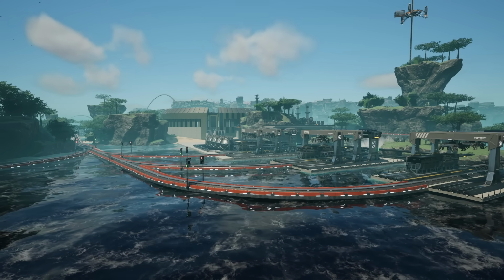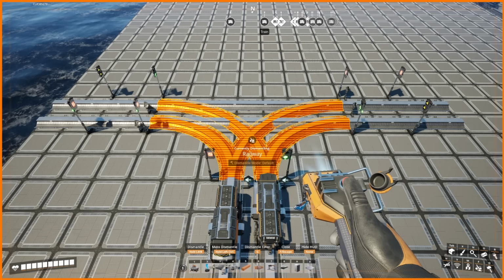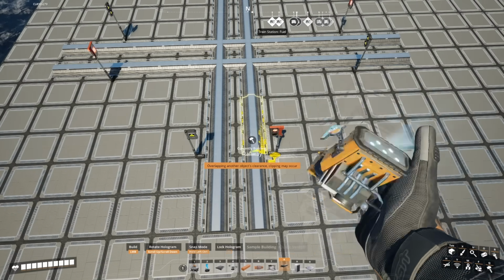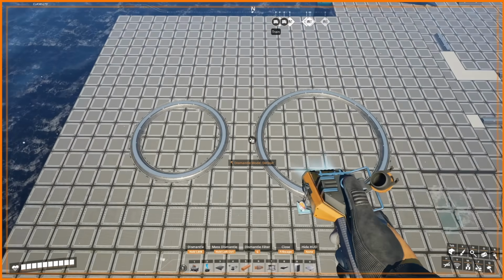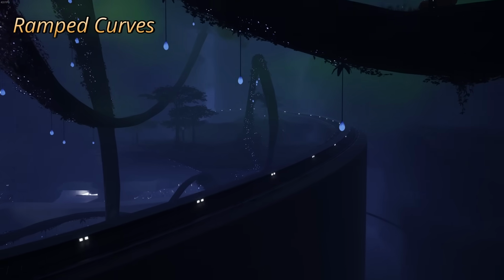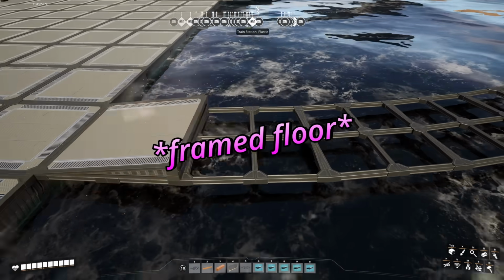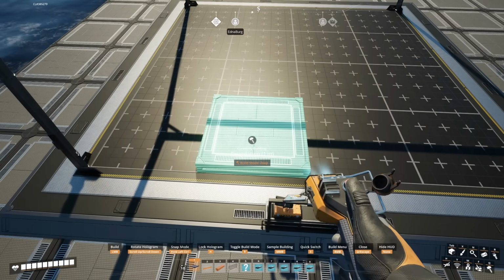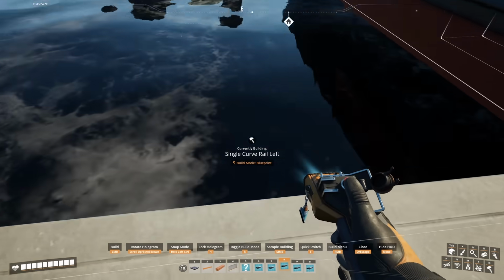The Ultimate Satisfactory 1.0 Train Guide Spirals, Junctions & Blueprints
Today we're breaking down everything you need to knowabout train junctions, spirals and using blueprints in Satisfactory!
This is part 2, you can expect more in the future.

Get a Free pack of Stickers or a Slug Plushie when making orders over $40

But do not worry, we'll be back with a new lets play series for 1.0!

Extra Content

Live Content Schedule: (GMT - January - 2025)
► Mon: 5pm Twitch
► Tue: -
► Wed: 5pm Twitch
► Thu: -
► Fri: -
► Sat: 5pm Twitch
► Sun: -

Timestamps:
00:00:00 Intro
00:00:56 Topics Covered
00:01:13 T-Junctions
00:03:45 Cross Junctions
00:06:15 Roundabouts
00:09:15 Spirals
00:12:20 Railway Blueprints (train Lets Play)